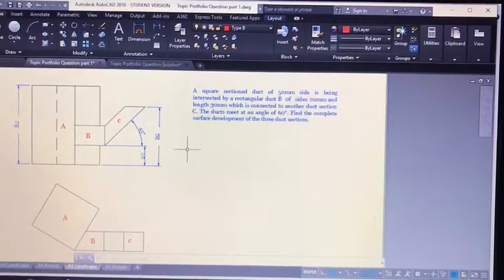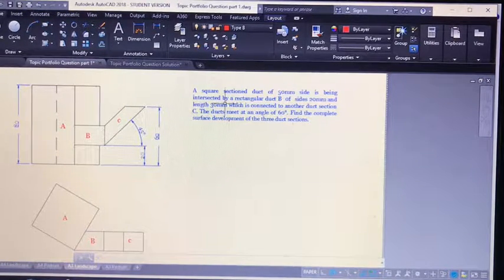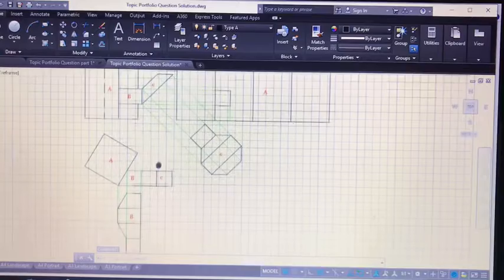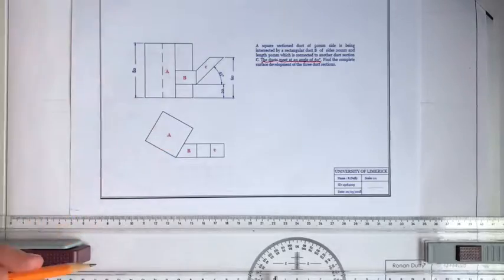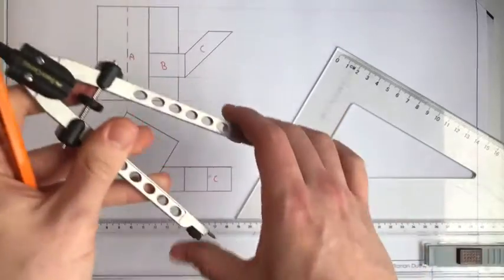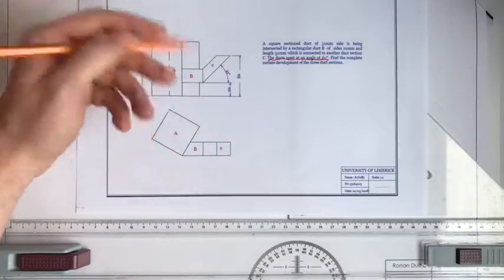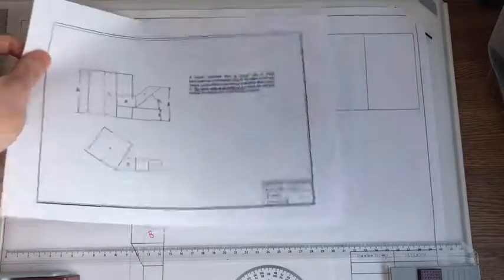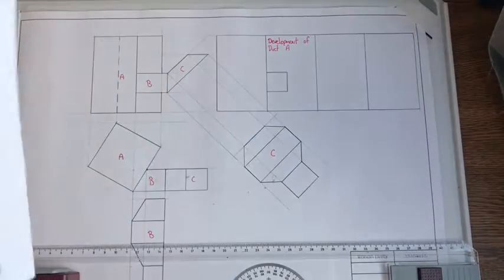Rationale of Question